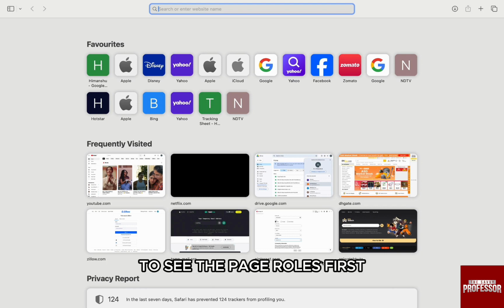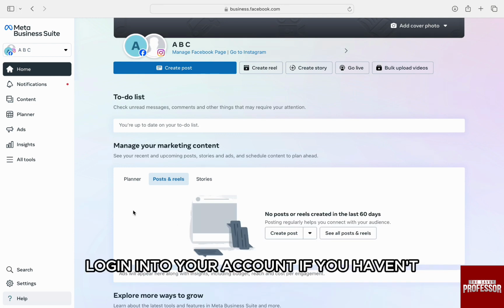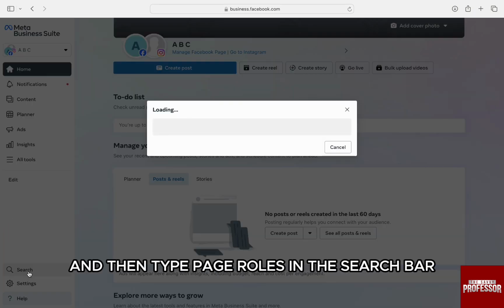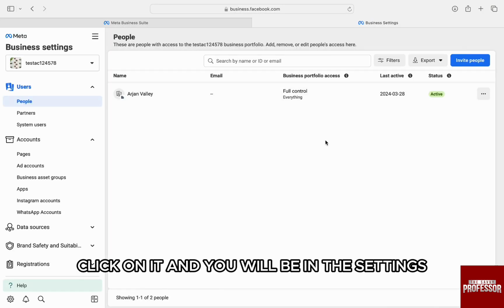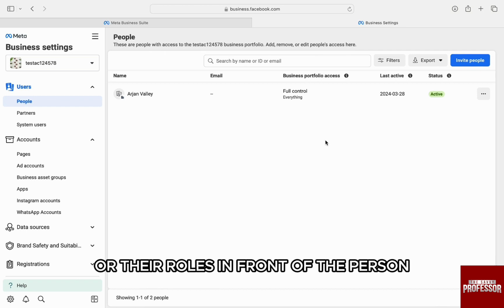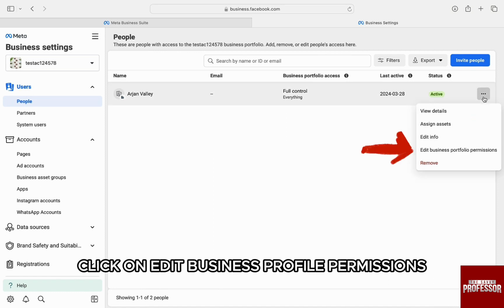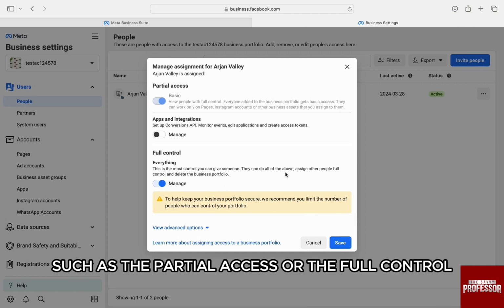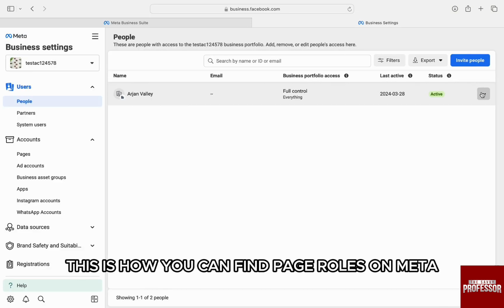How To Find Page Roles On Meta Business Suite (How To Check Page Roles On Meta Business Suite)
How To Find Page Roles On Meta Business Suite (How To Check Page Roles On Meta Business Suite). In this video tutorial I will show you how to find page roles on Meta Business Suite.